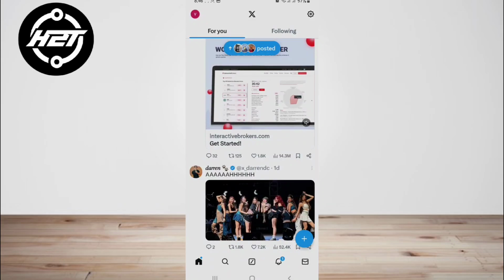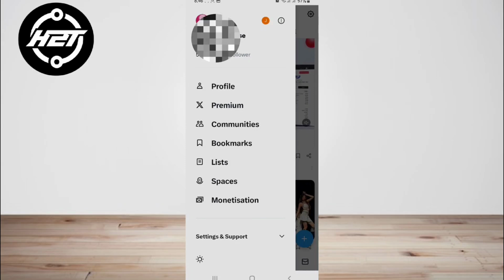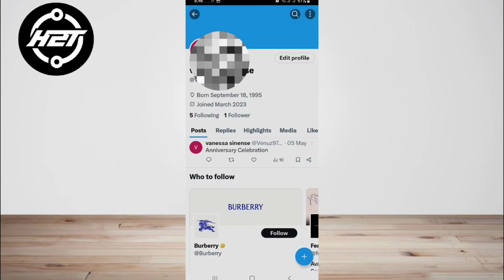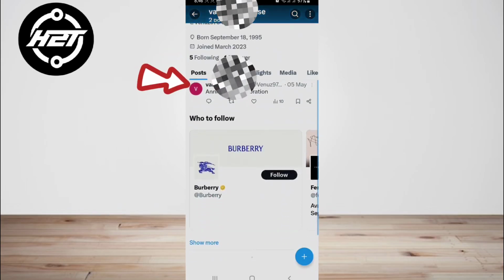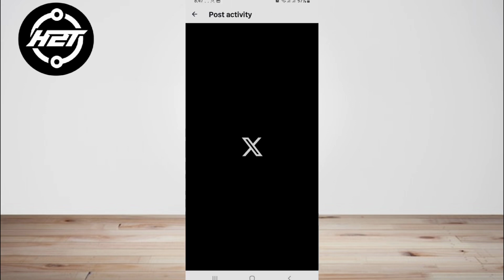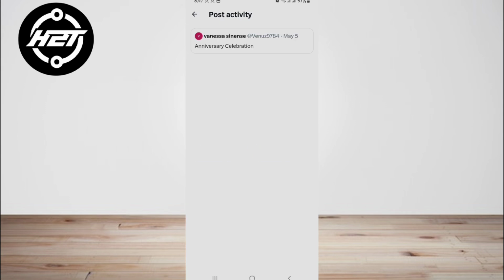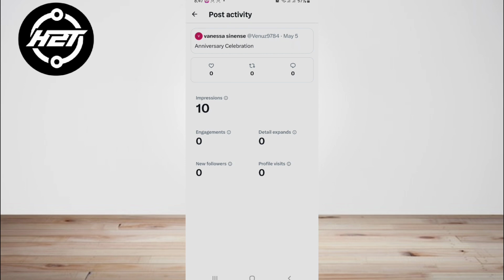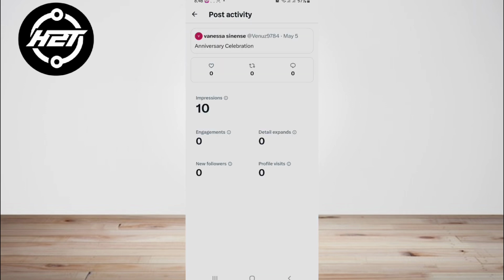How to Check Twitter Account Impression: X Analytics (Updated)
In This Tutorial, " How to Check Twitter Account Impression: X Analytics (Updated)", you’ll learn how to check your Twitter account impressions using the updated X Analytics feature in 2024. We’ll guide you through step-by-step instructions on accessing your account’s data and interpreting impressions, helping you better understand your tweet performance and audience reach.

By the end of this tutorial " How to Check Twitter Account Impression: X Analytics (Updated)", , you’ll be able to track your Twitter impressions with ease, leveraging analytics to improve your content strategy!